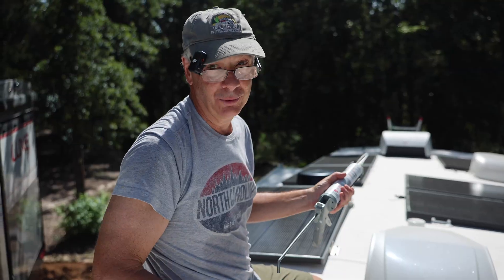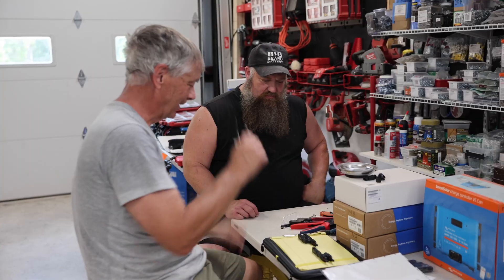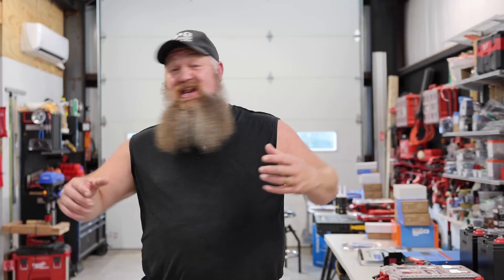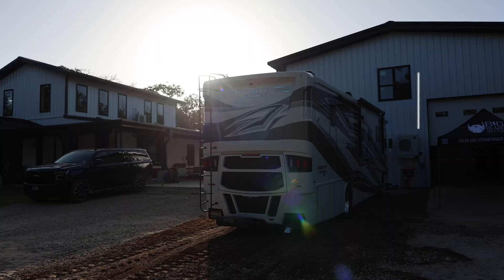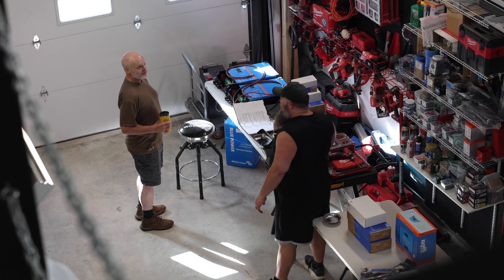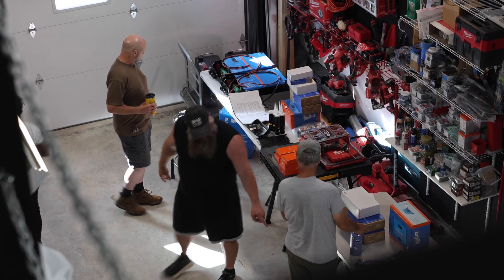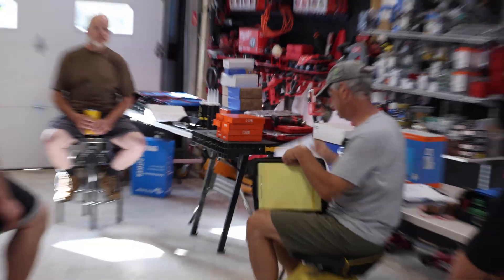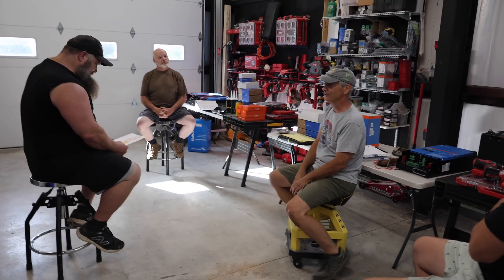Big Beard Battery's DIY Solar Clinic (Part 1)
Thinking about joining a Big Beard Battery DIY Clinic but not sure what it’s all about? You’re in the right place! In this video, we’ll give you an inside look at what actually happens during our hands-on workshop—no experience necessary.

You’ll see how we break things down step-by-step, get to know our instructors (yep, they’re real people who LOVE helping fellow DIYers), and discover how much fun it is to learn and install your own off-grid power system. Whether you’re a total newbie or just want to build your confidence, you’ll feel right at home here.

Drop your questions or worries in the comments—we’re here to help!